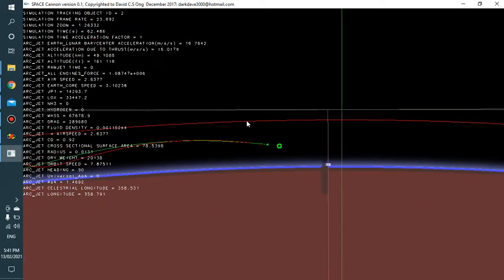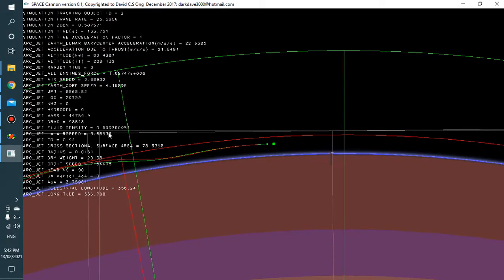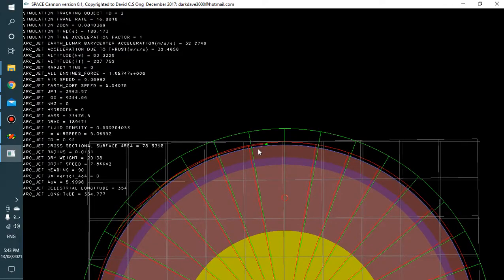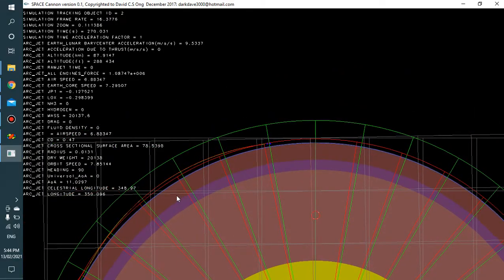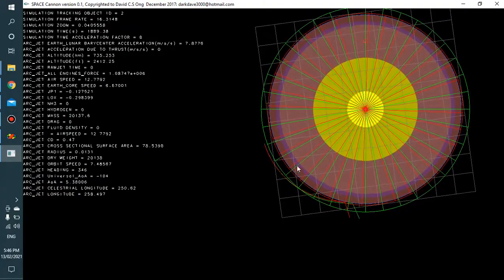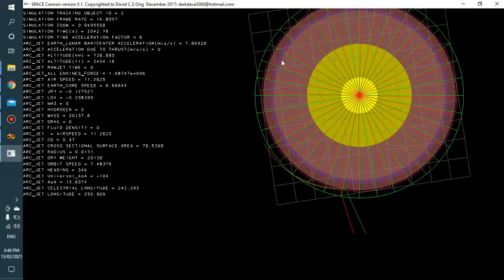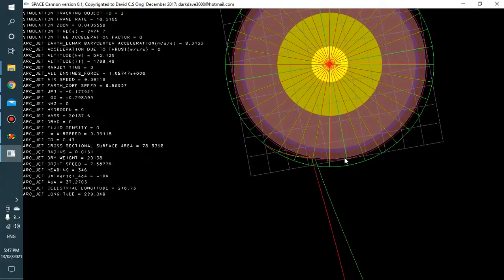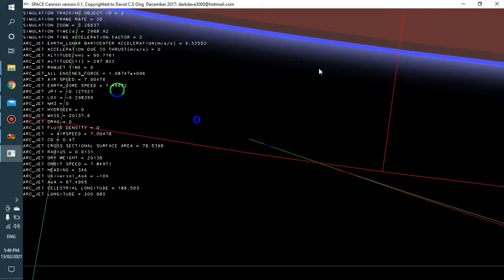Sub-Orbital Jet Simulation "Arc Jet"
An old project that was abandoned by my team years ago. But I think it still has modern day applications for the millitary and Space Force.